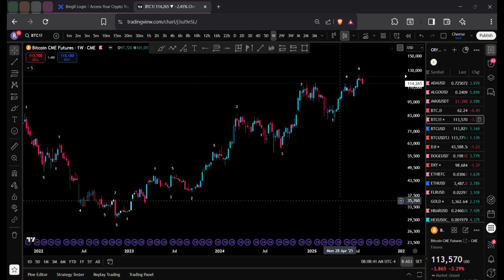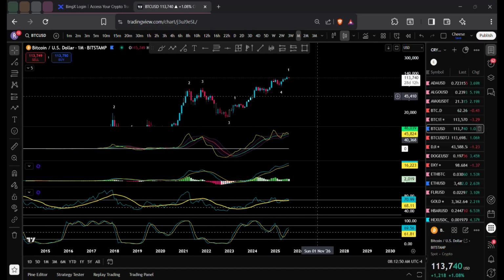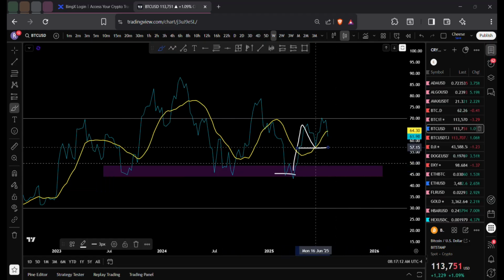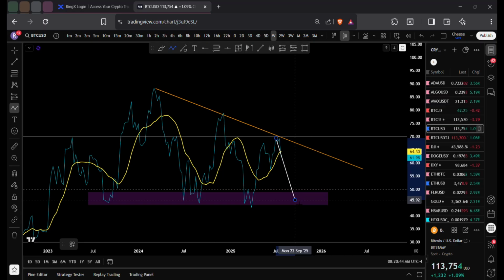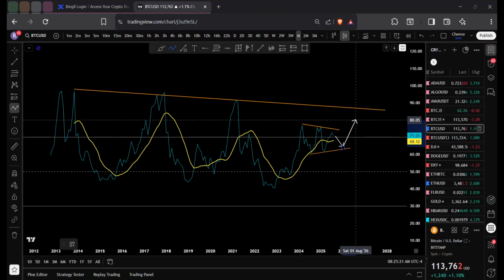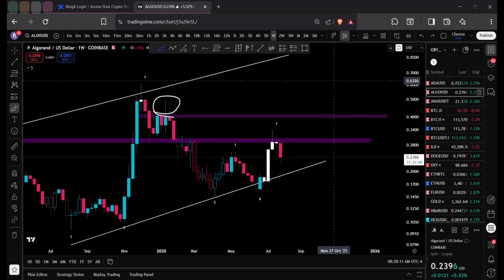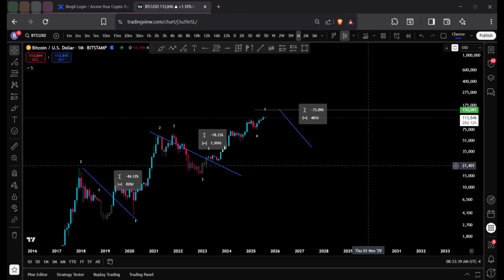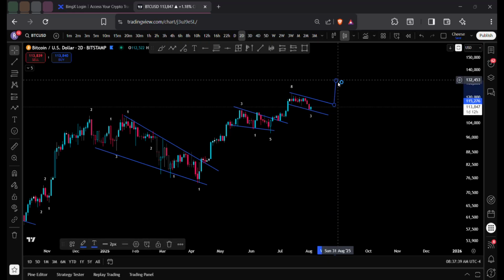Let's Chart : Bitcoin - BTC